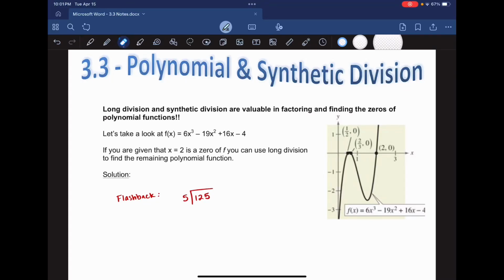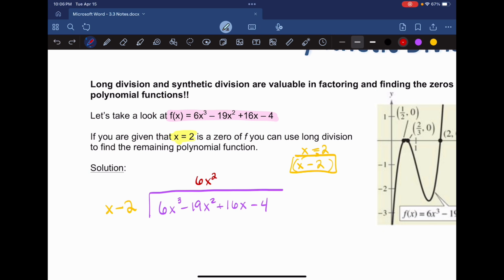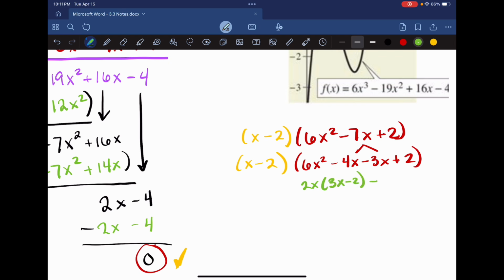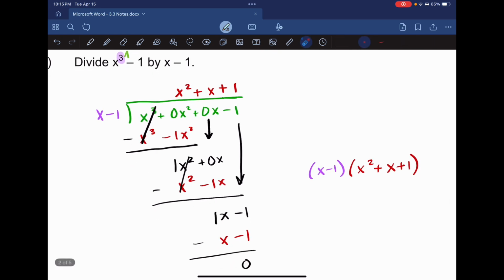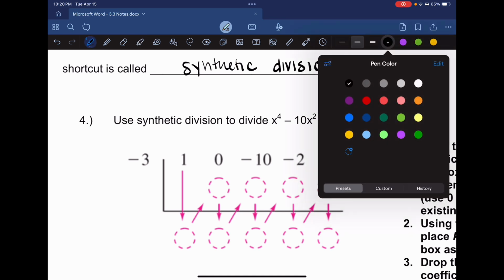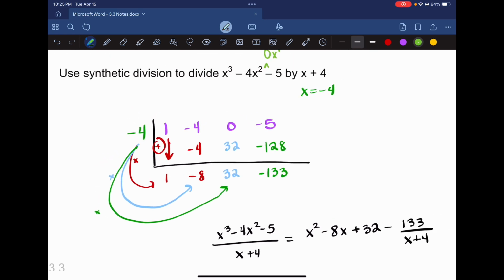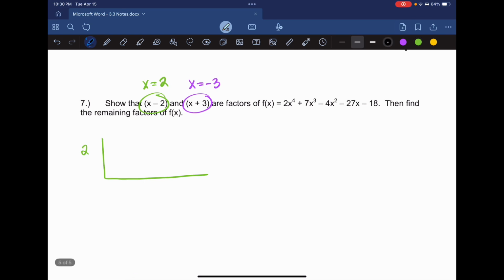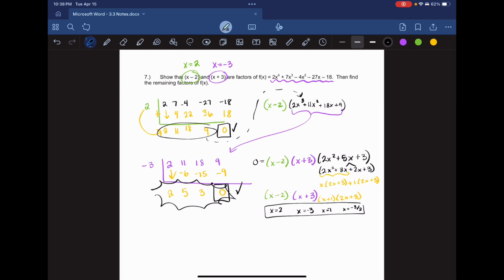April 15, 2025